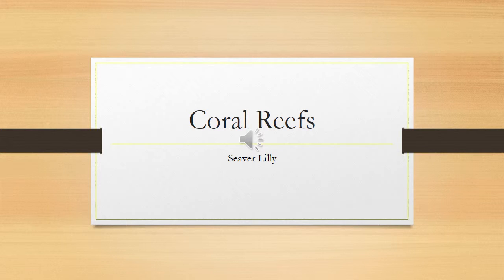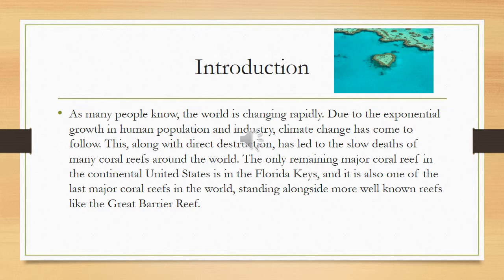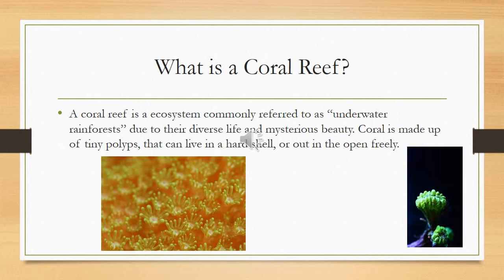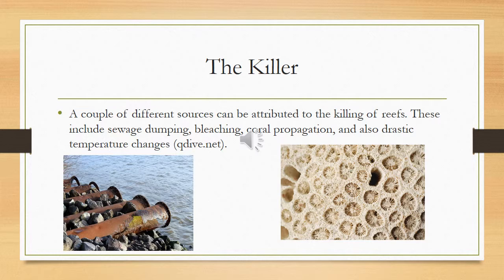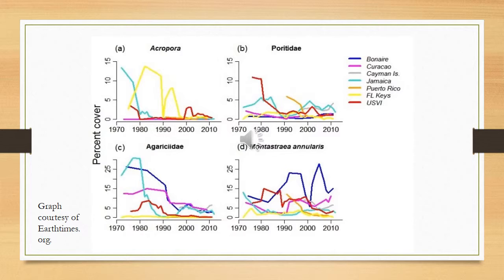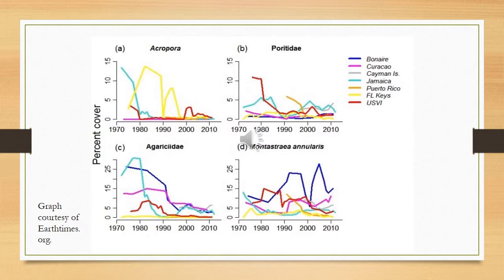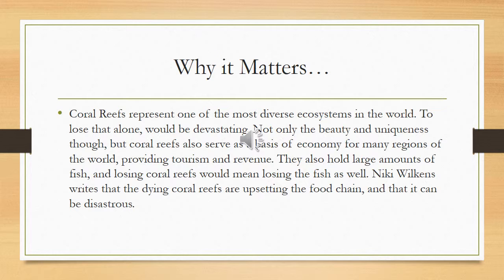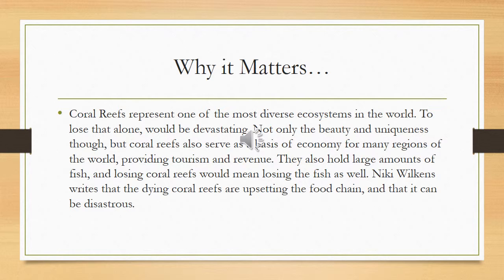Coral Reefs Powerpoint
Powerpoint Presentation for Duel Enrollment ENC 1101 class